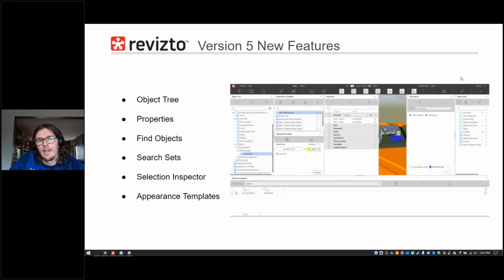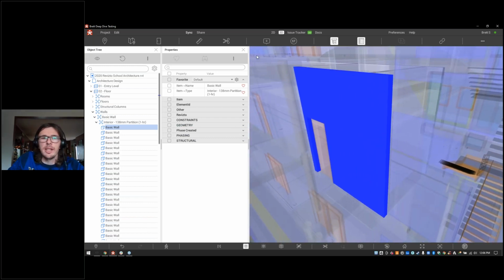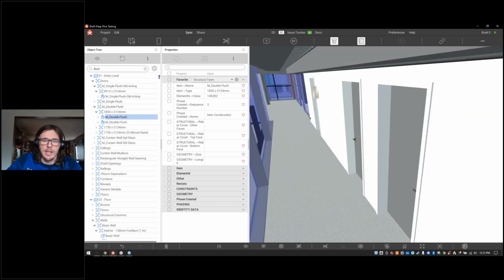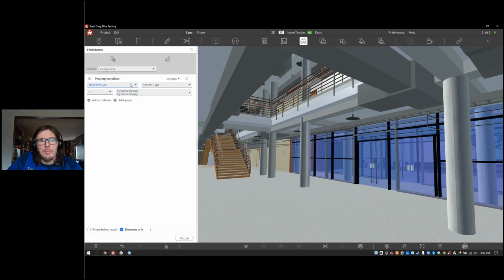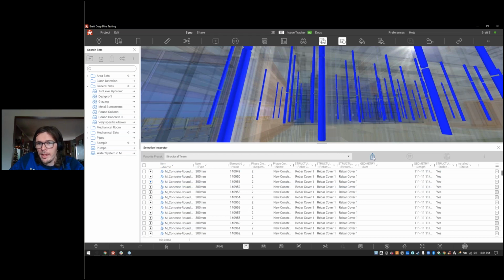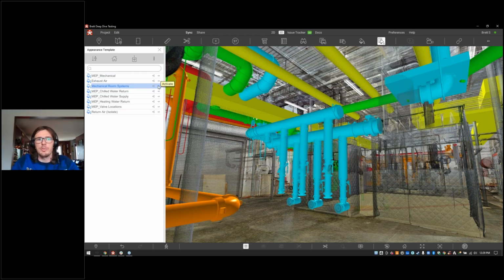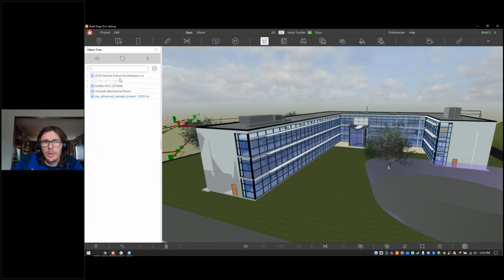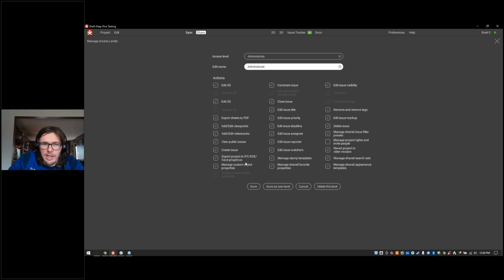Revizto 5 New Features Demo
In this session we will uncover and review all the new features of Revizto 5. This webinar is focused solely on the Revizto  5 new model data features. An understanding of basic Revizto functionality will be helpful to understand the value here.

Agenda:
• Object Tree
• Properties
• Appearances
• Searching and Search Sets
• Linking and Unlinking Models